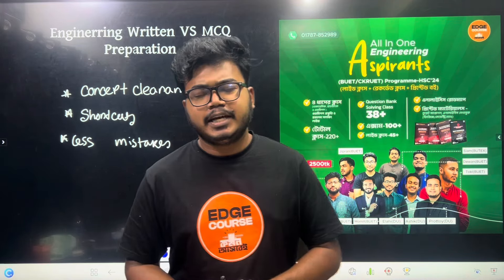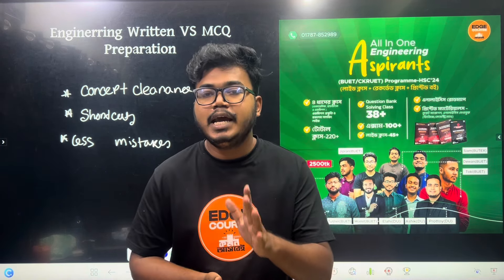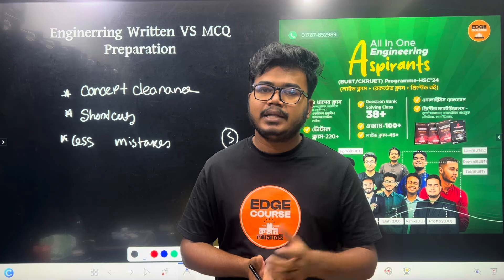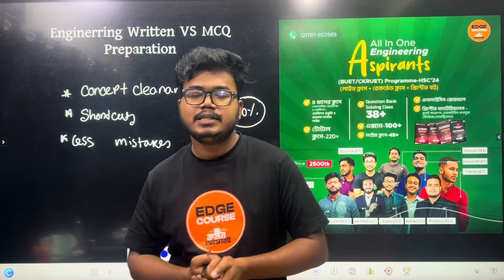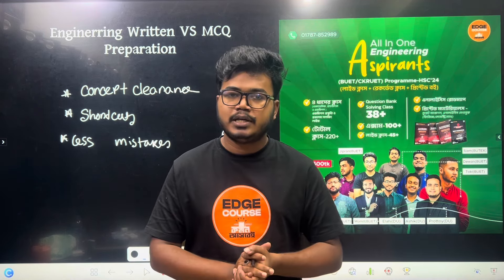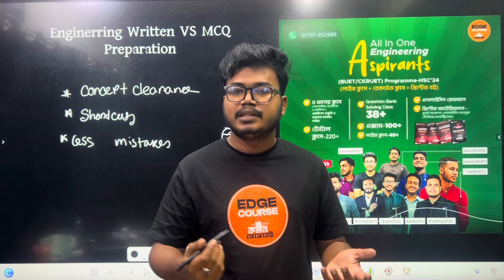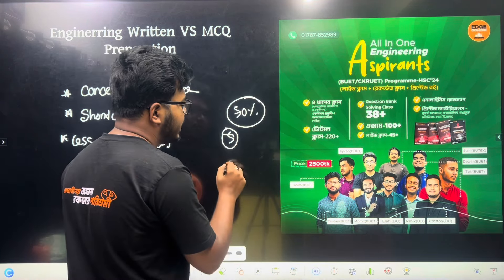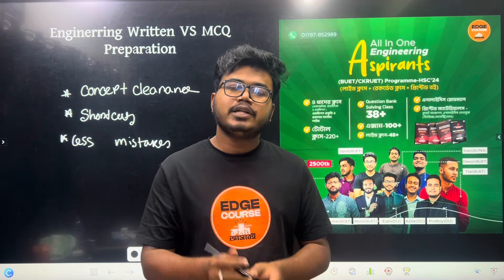BUET আর CKRUET এর প্রিপারেশন কি আলাদাভাবে নিতে হয়? BUET WRITTEN VS CKRUET MCQ PREPARATION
আমাদের ৩ ধরনের ইঞ্জিনিয়ারিং  প্রোগ্রামের ডেমো ক্লাসগুলো দেখতে ও কোর্সে এনরোল করতে ভিজিট করো: